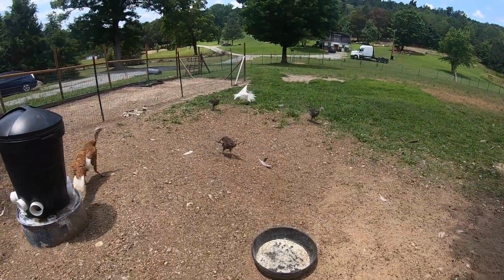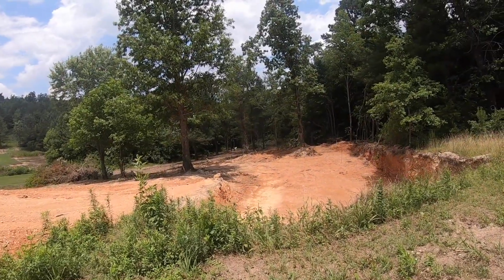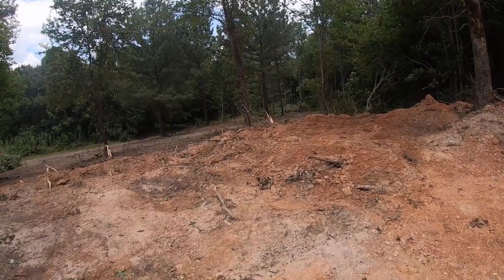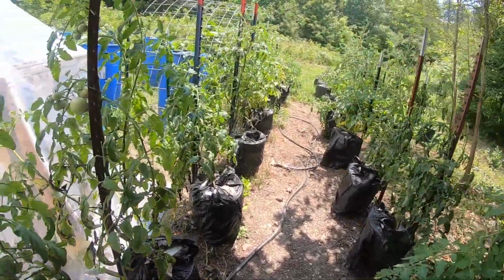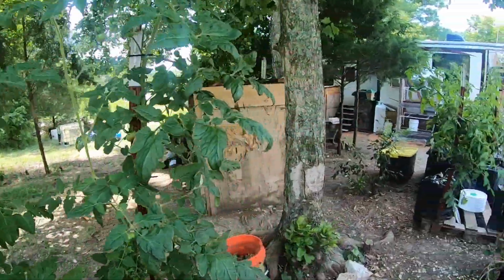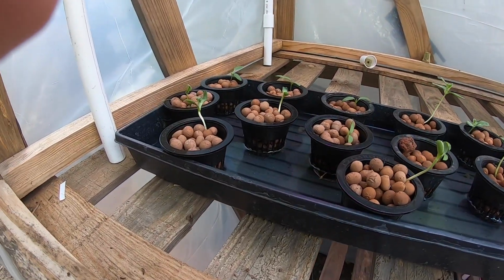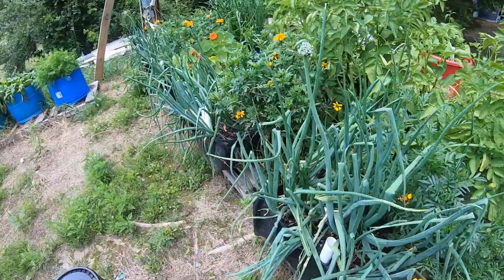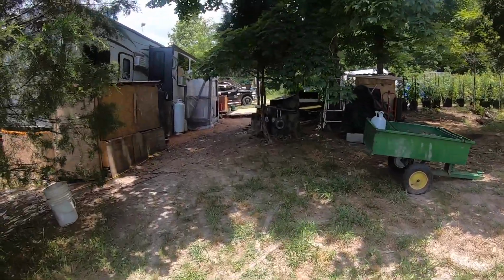Hydroponics and Container Gardening Update and Progress on the Hole for the Container Home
Join me on an update of our hydroponics and container gardens and see our progress of the clearing for our container home.